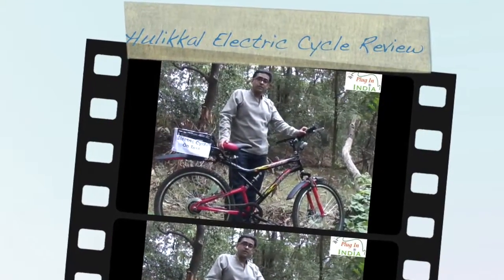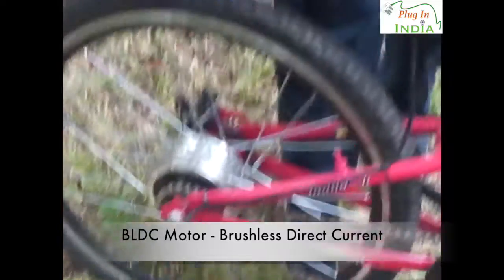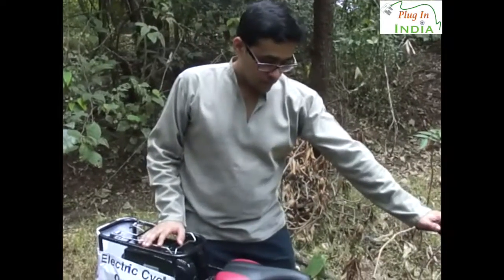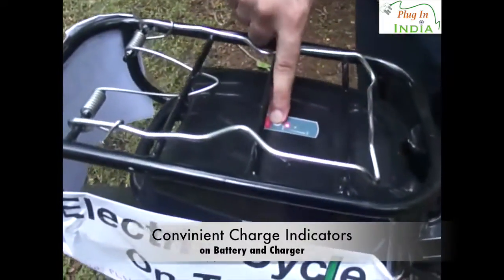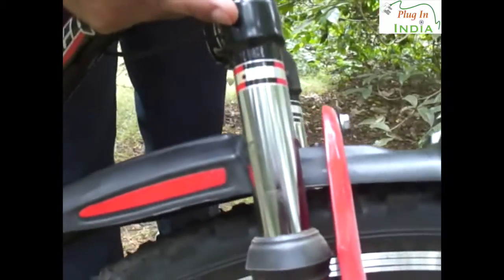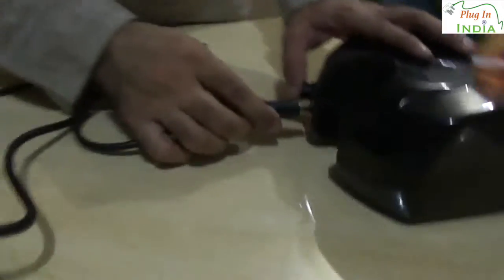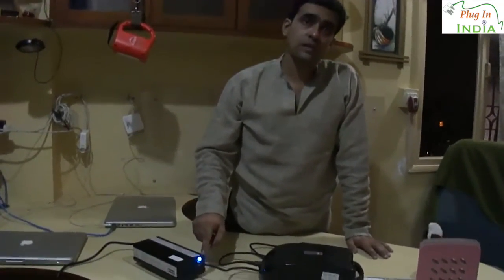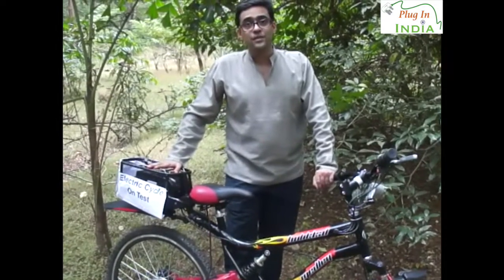Hulikkal electric-cycle Review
We @ PlugIndia, perform an in-depth test of the Hulikkal Electric cycle - Medley.

This e-cycle is powered by Lithium-Ion battery pack and goes unto - 30 km or 40 km (throttle mode) based on the battery you choose.

EV's and Clean Energy